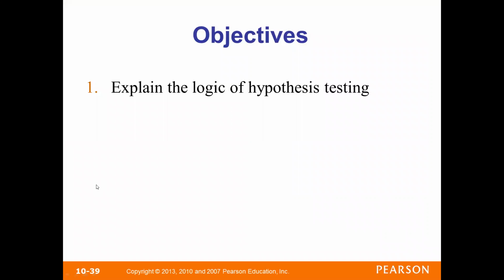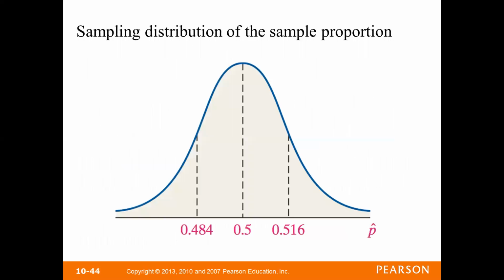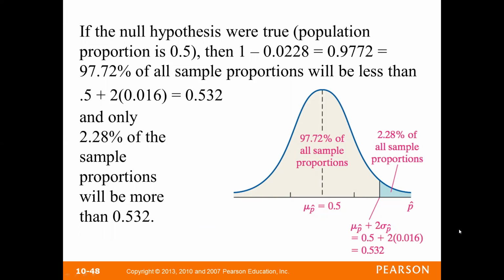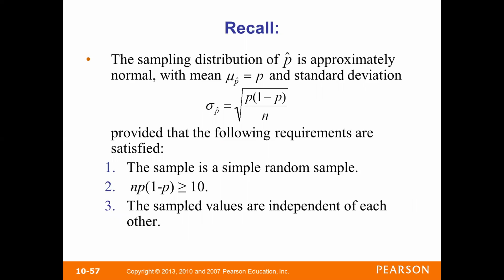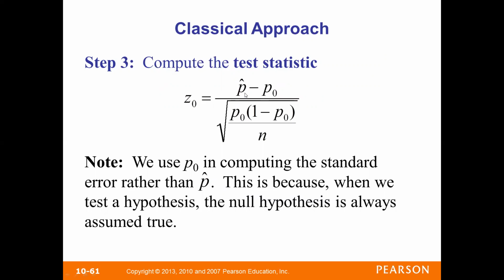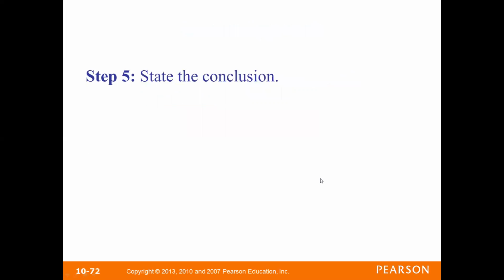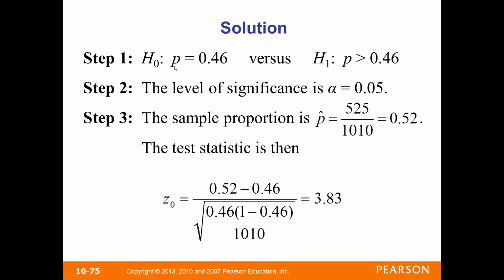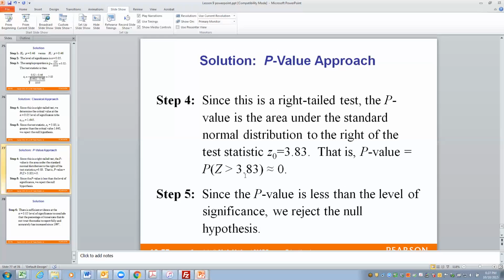Section 10 2 Lecture